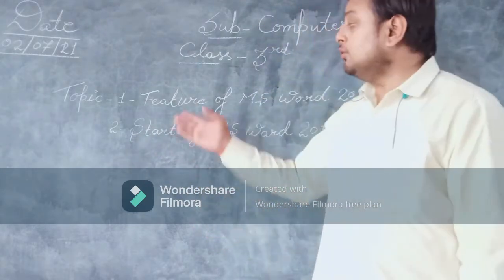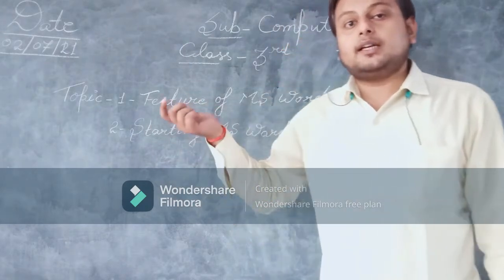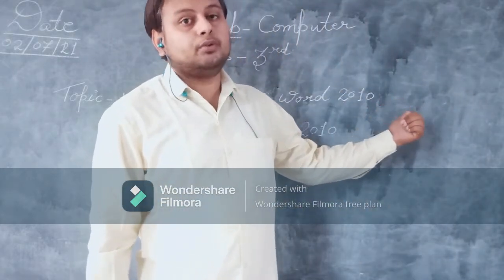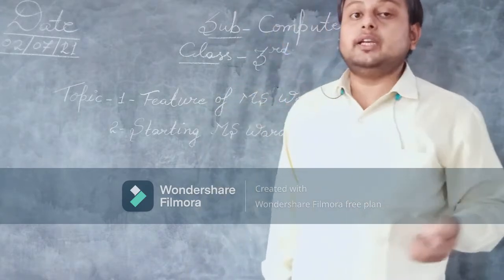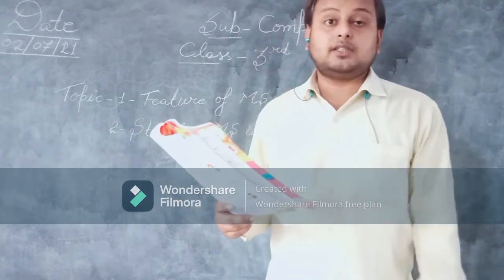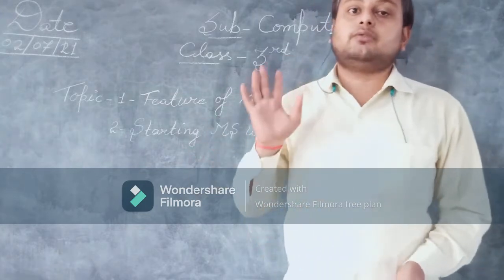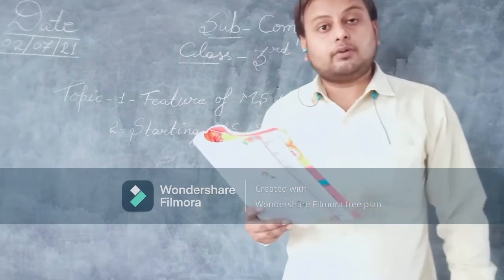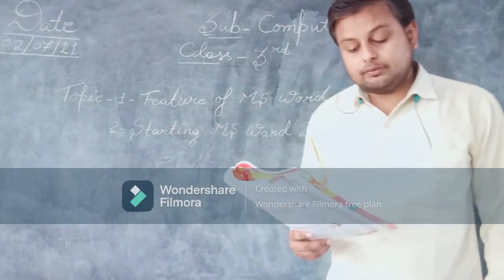Word Processor- An Introduction.#1